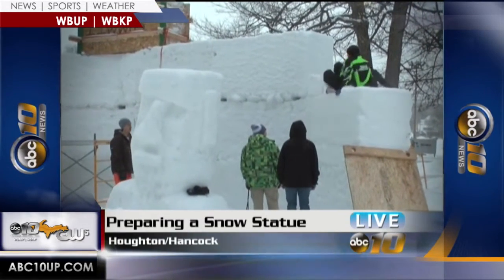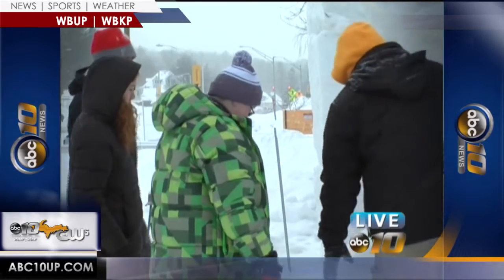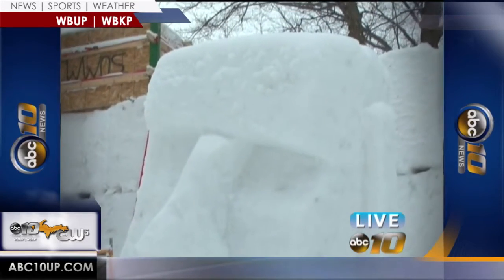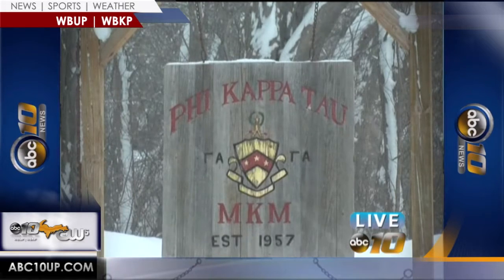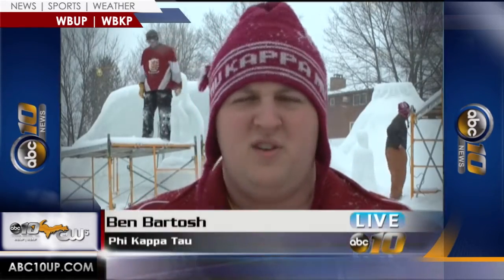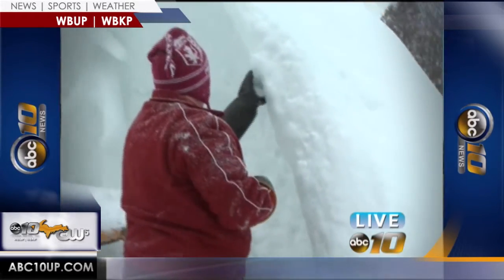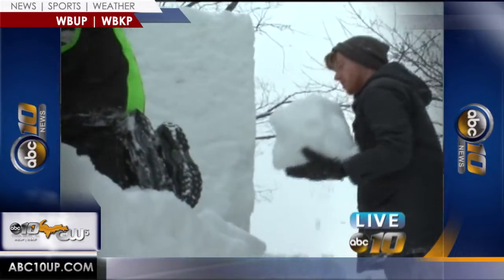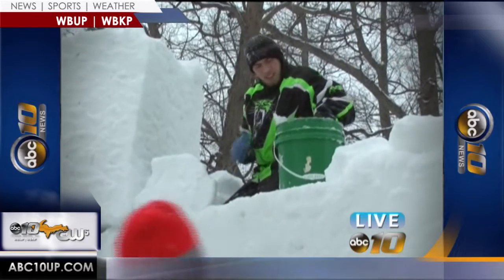Michigan Tech students completing Winter Carnival snow statues